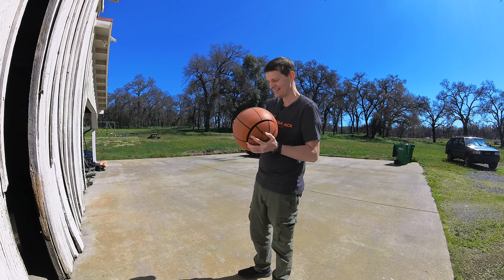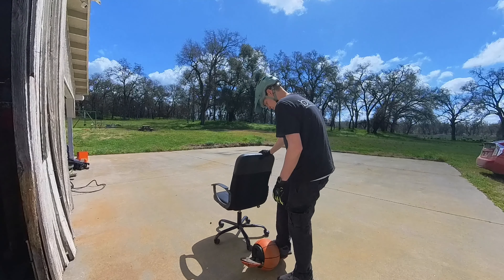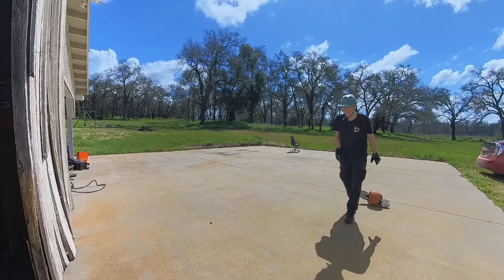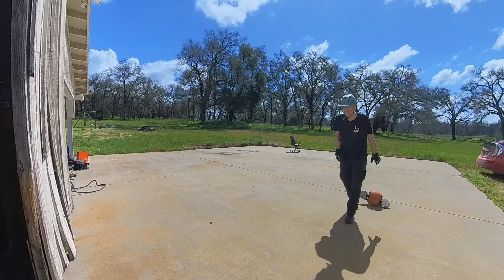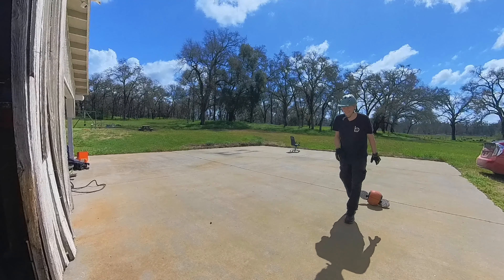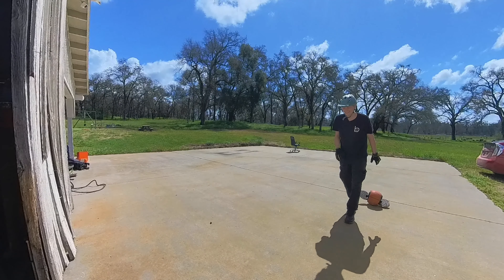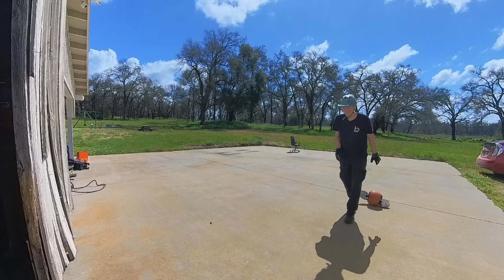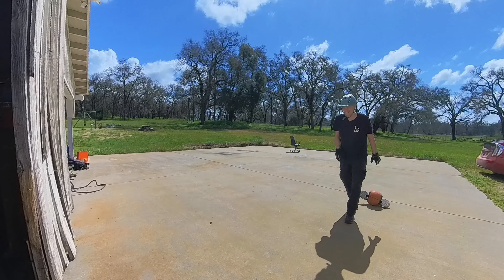I tried to ride a basketball. Topfeel S9 EUC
S9 Basketball from Area 13

Want to visit in person?  Find us at:
Area 13
117 Neal Street
Suite B